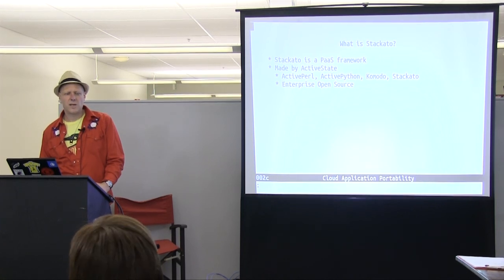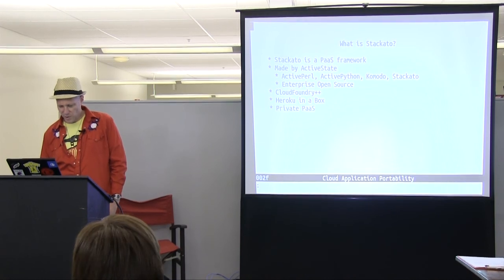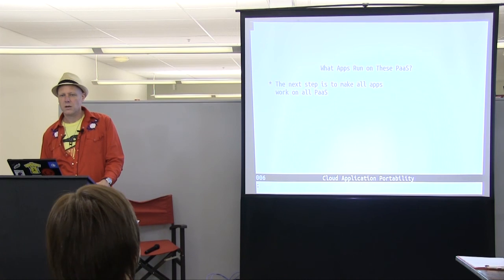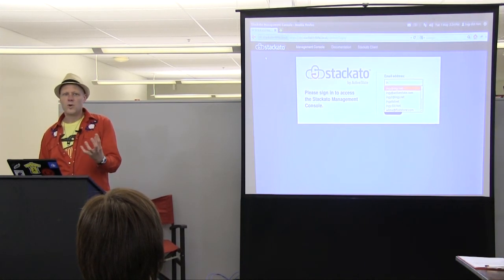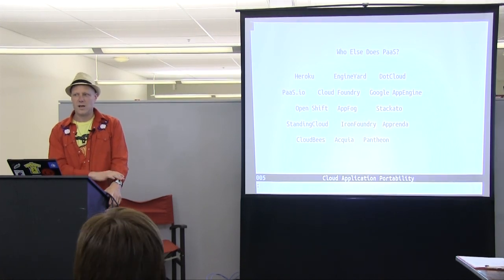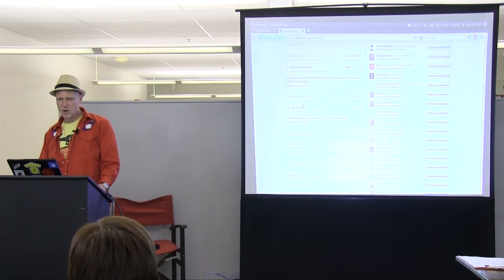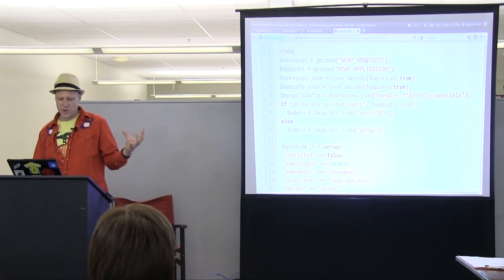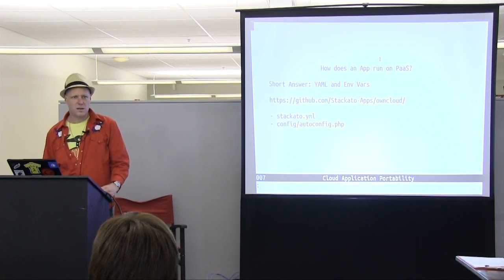OpenCloudConf - Cloud Application Portability - Ingy döt Net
A Conference for Open Cloud Builders & Developers
April 30 - May 2, 2012
Silicon Valley Cloud Center
Sunnyvale, CA USA

Cloud Application Portability
Speaker: Ingy döt Net